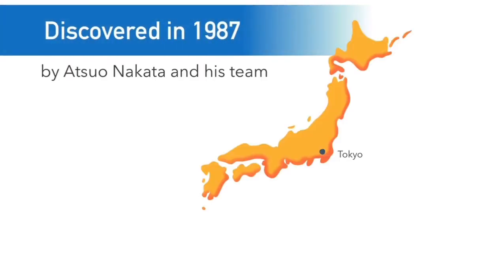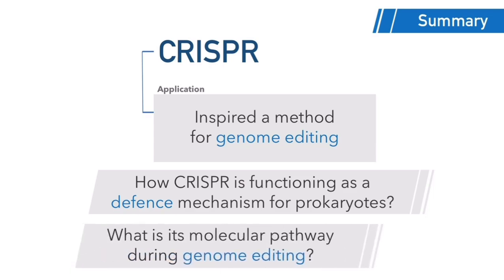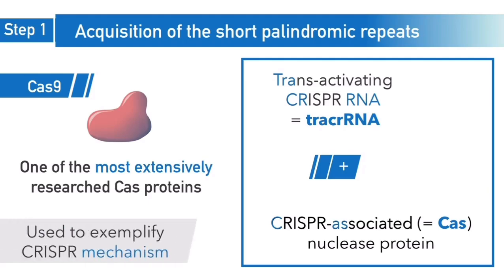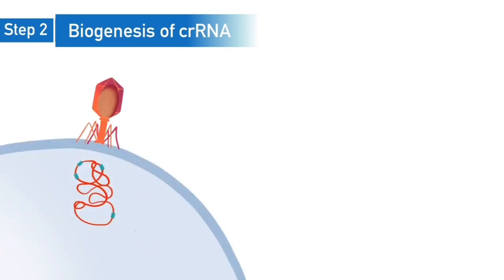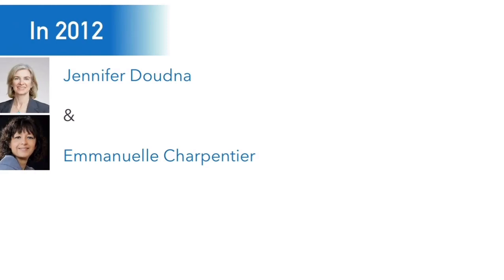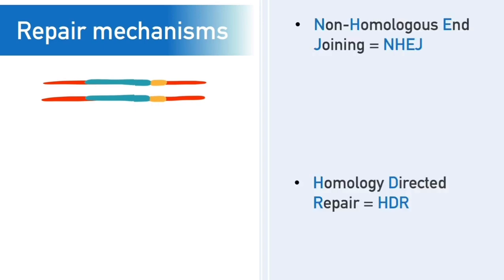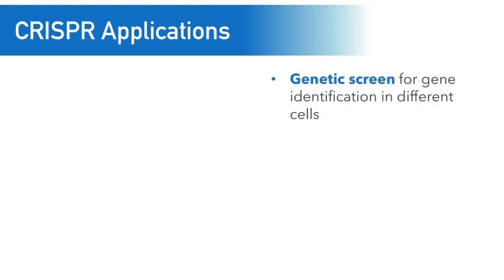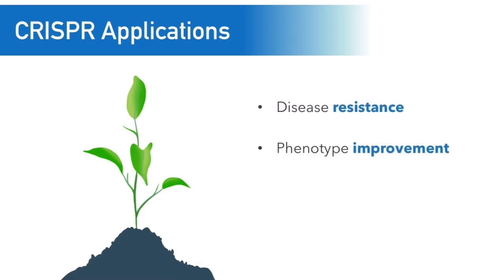CRISPR CAS9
CRISPR (an acronym for "clustered regularly interspaced short palindromic repeats") is a family of DNA sequences found in the genomes of prokaryotic organisms such as bacteria and archaea. These sequences are derived from DNA fragments of bacteriophages that had previously infected the prokaryote. They are used to detect and destroy DNA from similar bacteriophages during subsequent infections. Hence these sequences play a key role in the antiviral (i.e. anti-phage) defense system of prokaryotes and provide a form of acquired immunity. CRISPR is found in approximately 50% of sequenced bacterial genomes and nearly 90% of sequenced archaea.

Cas9 (or "CRISPR-associated protein 9") is an enzyme that uses CRISPR sequences as a guide to recognize and open up specific strands of DNA that are complementary to the CRISPR sequence. Cas9 enzymes together with CRISPR sequences form the basis of a technology known as CRISPR-Cas9 that can be used to edit genes within the organisms. This editing process has a wide variety of applications including basic biological research, development of biotechnological products, and treatment of diseases. The development of the CRISPR-Cas9 genome editing technique was recognized by the Nobel Prize in Chemistry in 2020 awarded to Emmanuelle Charpentier and Jennifer Doudna.

CRISPR-CAS immunity is a natural process of bacteria and archaea. CRISPR-Cas prevents bacteriophage infection, conjugation and natural transformation by degrading foreign nucleic acids that enter the cell.

The stages of CRISPR immunity for each of the three major types of adaptive immunity.
(1) Acquisition begins by recognition of invading DNA by Cas1 and Cas2 and cleavage of a protospacer.
(2) The protospacer is ligated to the direct repeat adjacent to the leader sequence and
(3) single strand extension repairs the CRISPR and duplicates the direct repeat. The crRNA processing and interference stages occur differently in each of the three major CRISPR systems.
(4) The primary CRISPR transcript is cleaved by cas genes to produce crRNAs.
(5) In type I systems Cas6e/Cas6f cleave at the junction of ssRNA and dsRNA formed by hairpin loops in the direct repeat. Type II systems use a trans-activating (tracr) RNA to form dsRNA, which is cleaved by Cas9 and RNaseIII. Type III systems use a Cas6 homolog that does not require hairpin loops in the direct repeat for cleavage.
(6) In type II and type III systems secondary trimming is performed at either the 5' or 3' end to produce mature crRNAs.
(7) Mature crRNAs associated with Cas proteins to form interference complexes.
(8) In type I and type II systems, interactions between the protein and PAM sequence are required for degradation of invading DNA. Type III systems do not require a PAM for successful degradation and in type III-A systems basepairing occurs between the crRNA and mRNA rather than the DNA, targeted by type III-B systems.

CRISPR technology has been applied in the food and farming industries to engineer probiotic cultures and to immunize industrial cultures (for yogurt, for instance) against infections. It is also being used in crops to enhance yield, drought tolerance and nutritional value. CRISPR gene editing has also become a fantastic tool for scientific research. The amplification and "knock-out" of gene products is a reliable way to identify genes of interest for pharmaceutical development or to simply better understand the complexities that lie in any genome.

By the end of 2014, some 1,000 research papers had been published that mentioned CRISPR.

CRISPR-based approaches utilizing Cas12a have recently been utilized in the successful modification of a broad number of plant species.

In July 2019, CRISPR was used to experimentally treat a patient with a genetic disorder. The patient was a 34 Year-old woman with sickle cell disease.

In February 2020, progress was made on HIV treatments with 60–80% of the integrated viral DNA removed in mice and some being completely free from the virus after edits involving both LASER ART, a new anti-retroviral therapy, and CRISPR.

In March 2020, CRISPR-modified virus was injected into a patient's eye in an attempt to treat Leber congenital amaurosis.

In the future, CRISPR gene editing could potentially be used to create new species or revive extinct species from closely related ones.

CRISPR-based re-evaluations of claims for gene-disease relationships have led to the discovery of potentially important anomalies.

In July 2021, CRISPR gene editing of hiPSC's was used to study the role of MBNL proteins associated with DM1.

The CRISPR technique has a positive response in working towards different disorders like Nervous system, Circulatory system, Stem cells, blood disorders, muscular degeneration. This tool has made advanced approaches in both therapeutic and biomedical systems.